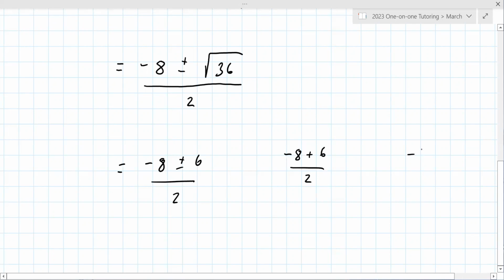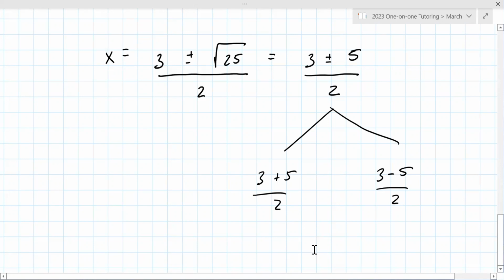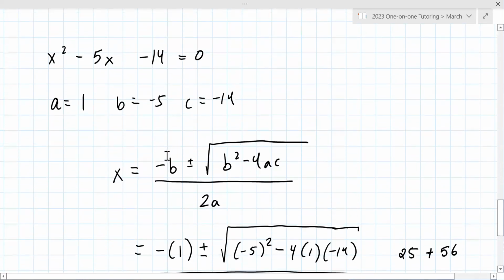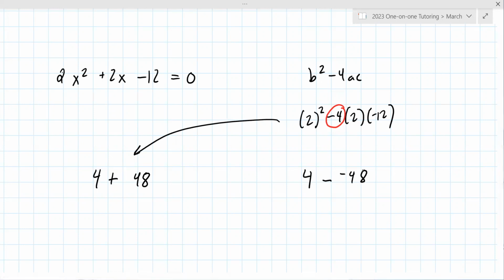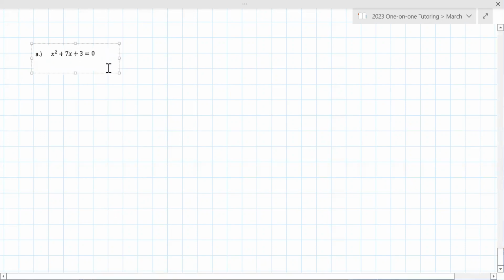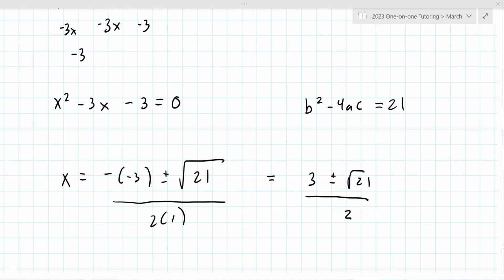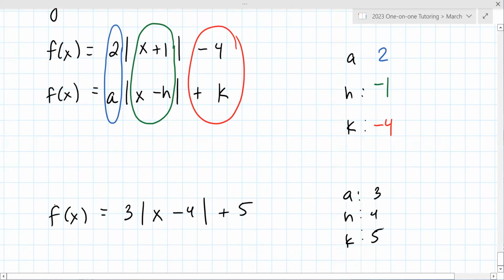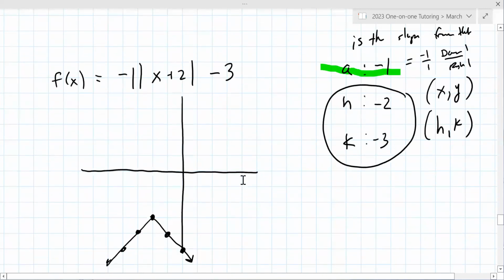High School Algebra 1 Lesson [2023-03-05 at 1pm MST Mateo S]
This lesson covered topics in Algebra 1 including solving quadratic equations using the quadratic formula and graphing absolute value equations.